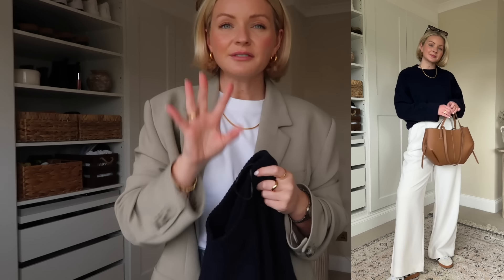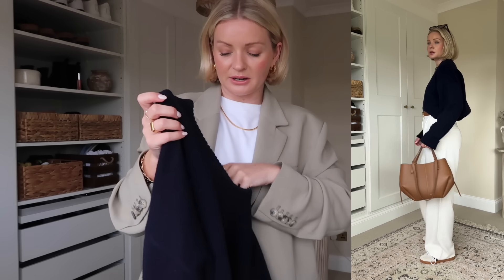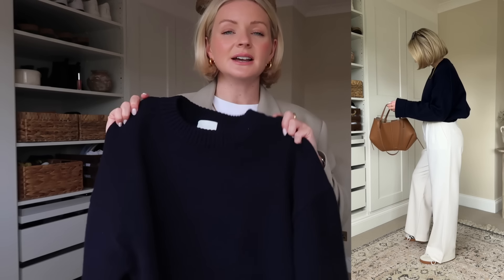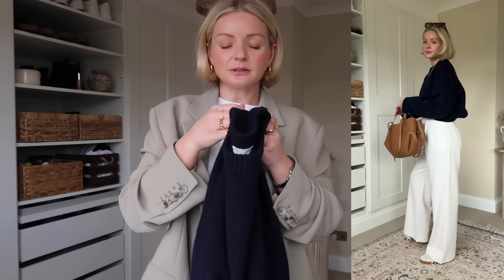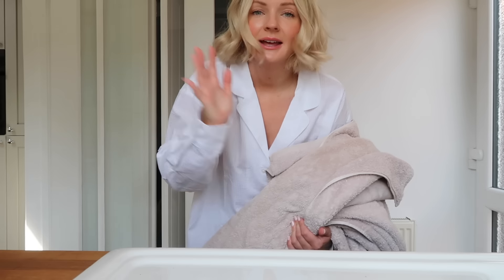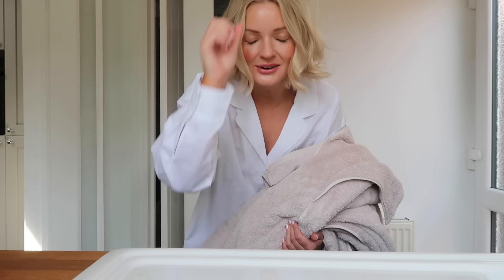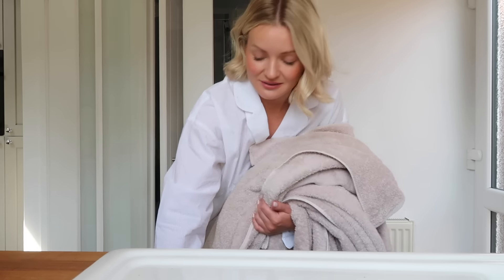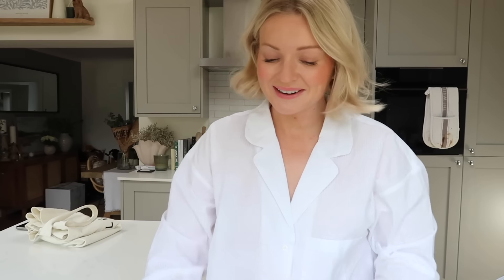NEW SPRING OUTFITS, ABERCROMBIE HAUL & TRY ON, WARDROBE ORGANISE, AESTHETIC TREATMENTS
All links to items featured.

OUTFITS
Abercrombie discount (ends May 13th): code AFXLTK
Abercrombie White jeans w28 (short length as I wanted them cropped)
Abercrombie dark blue w26 (curve love as they are more spacious)